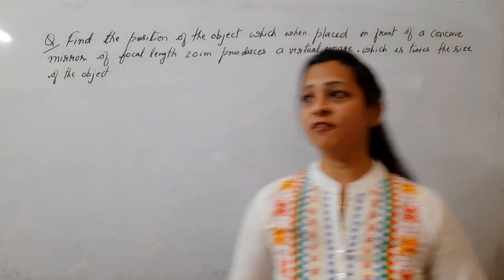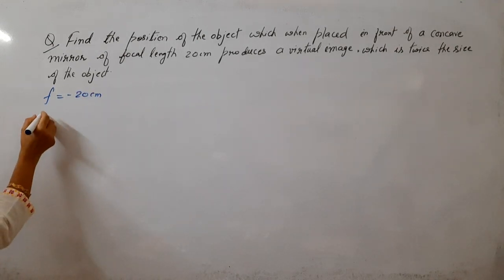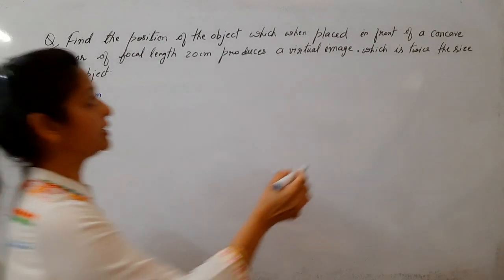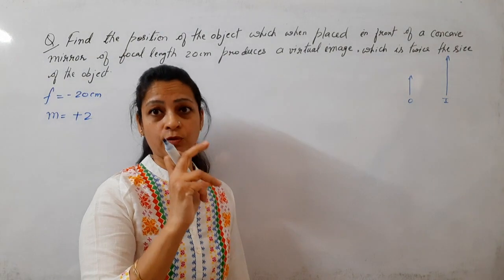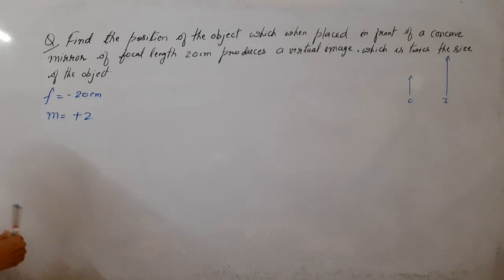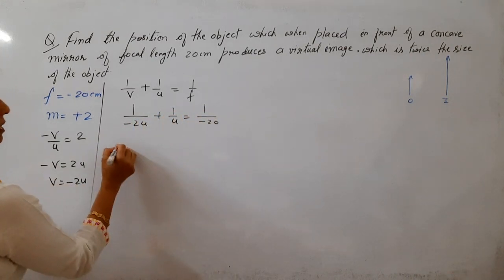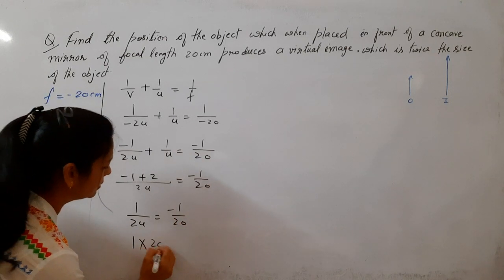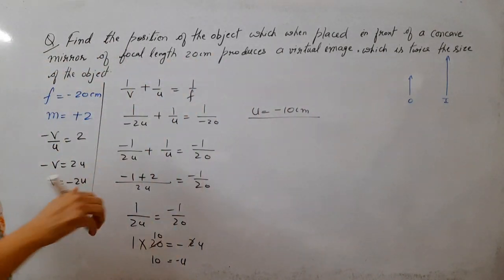Class 10th Science Physics Light Reflection and Refraction Find the position of the object which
Find the position of the object which when placed in front of a concave mirror of focal length 20 cm produces a virtual image which is twice the size of the object.

by Shilpa Chaudhary